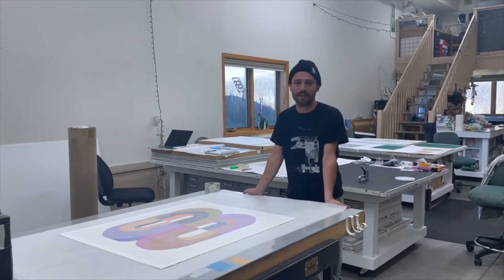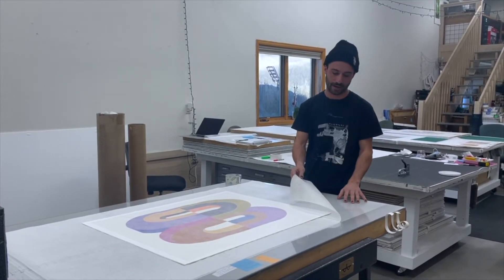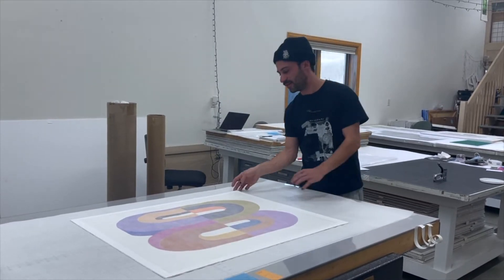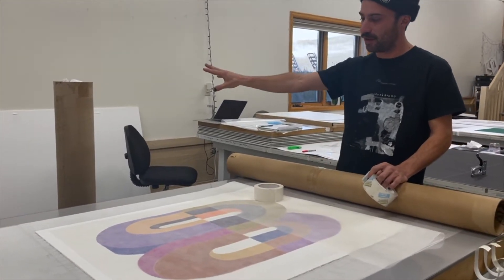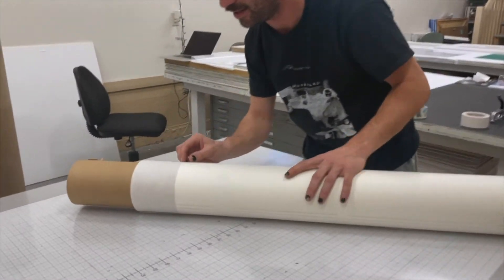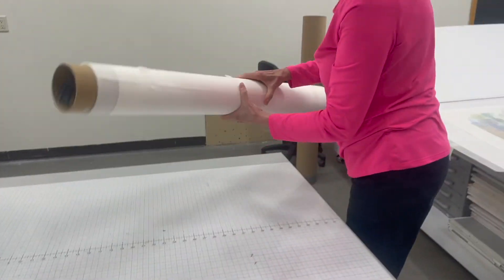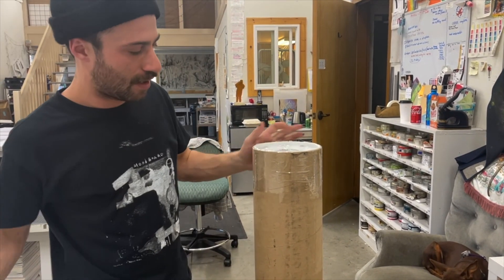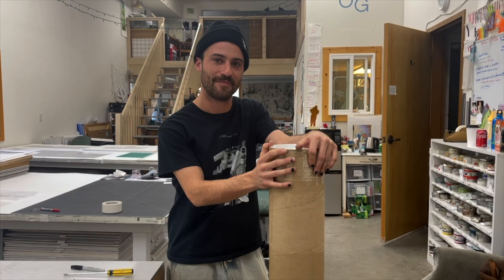How We Do It: Rolling and packaging prints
Teddy Benson and Sue Oehme demonstrate how to safely and securely roll up multiple prints of different sizes for packaging in a tube.